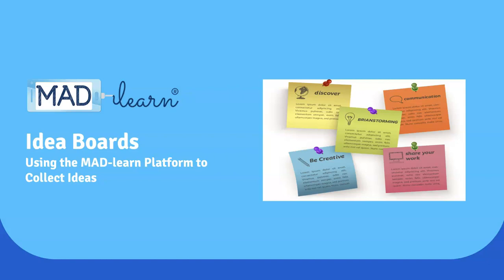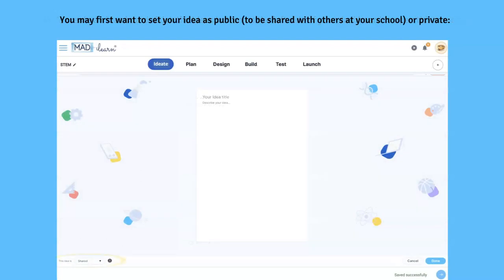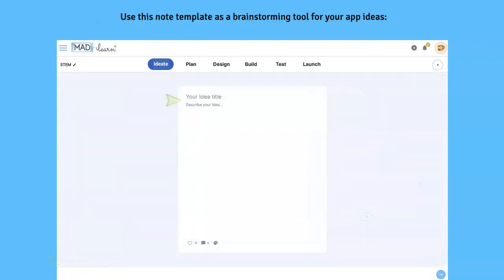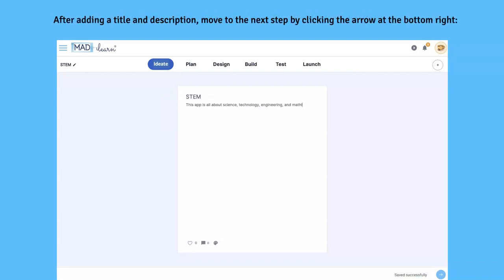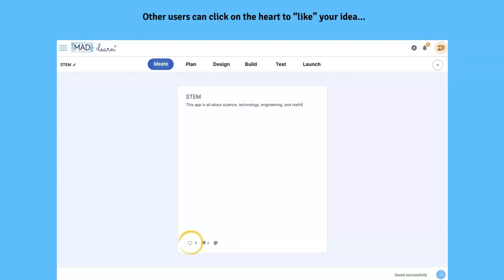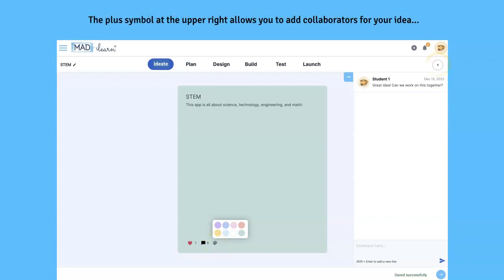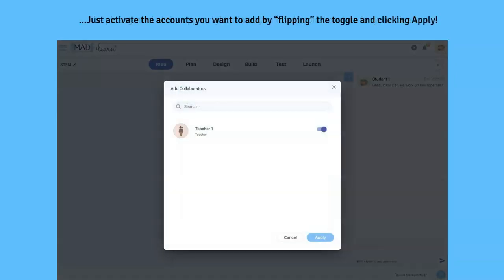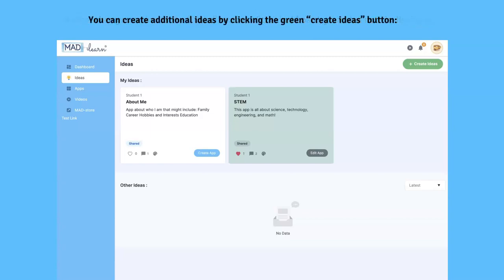MAD-learn Ideate Phase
The revamped MAD-learn platform takes students through a step-by-step journey of the engineering design process. In the ideate phase, students are able to brainstorm their amazing app ideas and decide which ones they are most passionate about building.